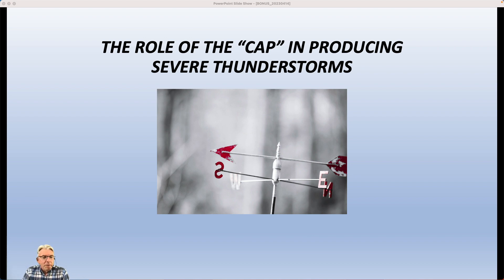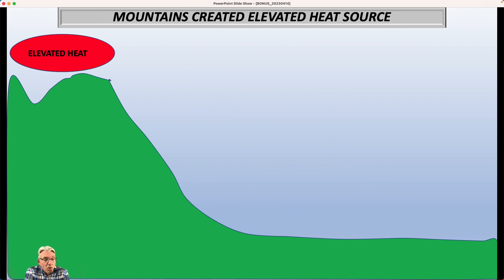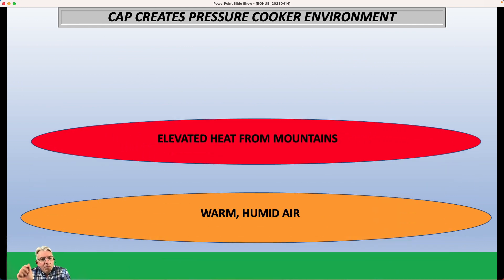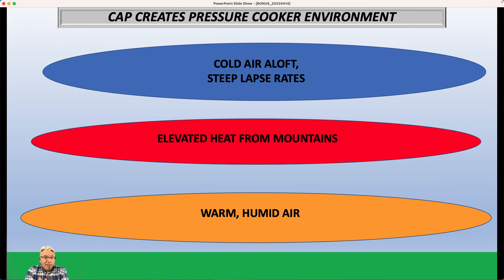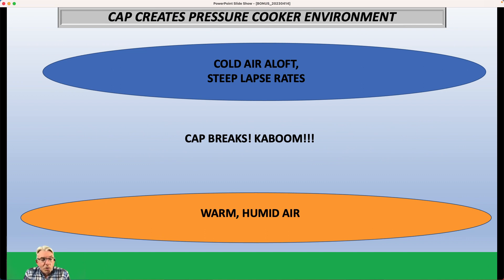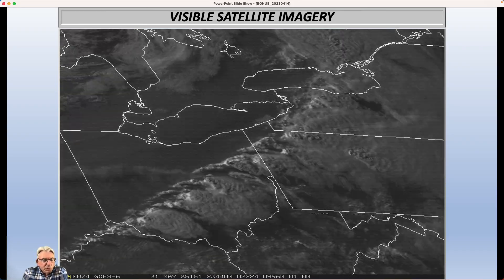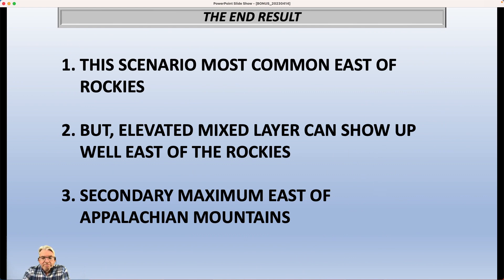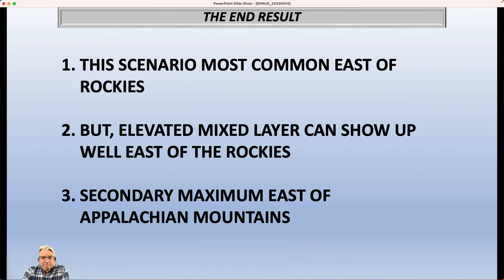Bonus Weather Video for April 14, 2023